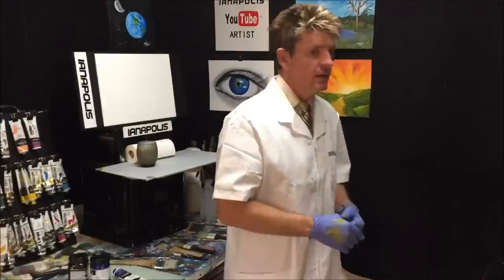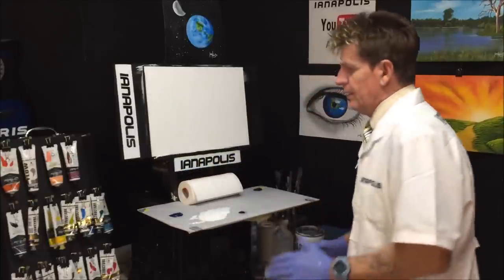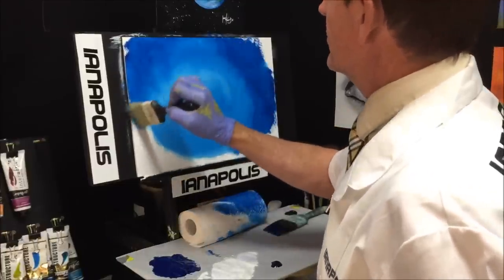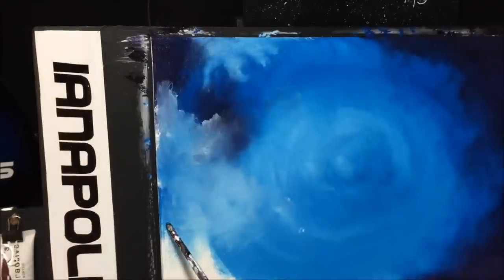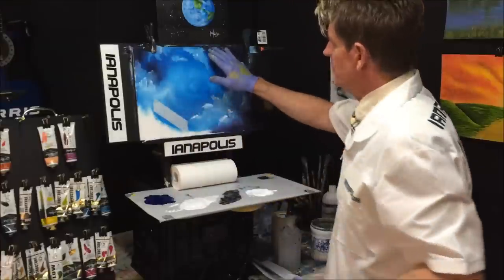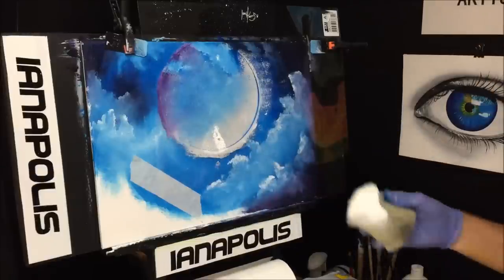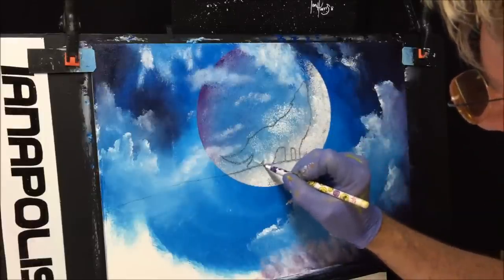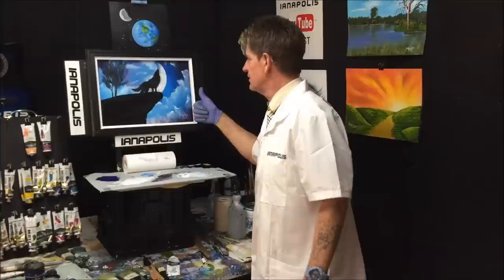#133. how to paint a wolf with a moon (acrylic) "wolf moon"